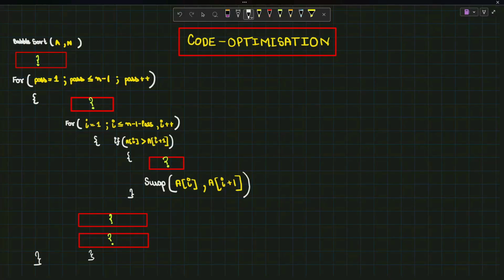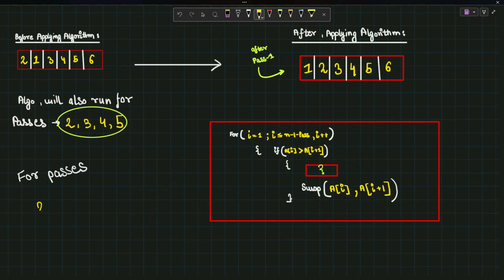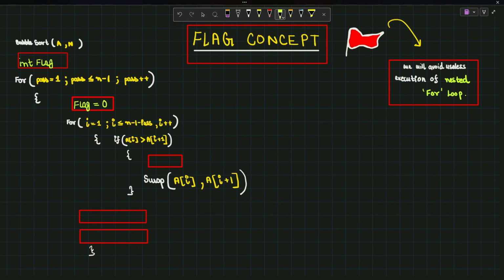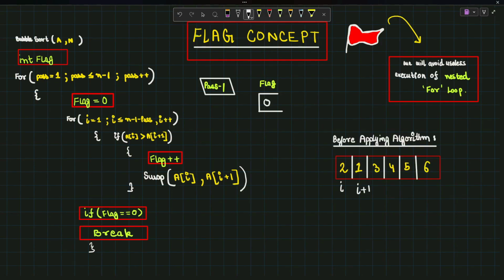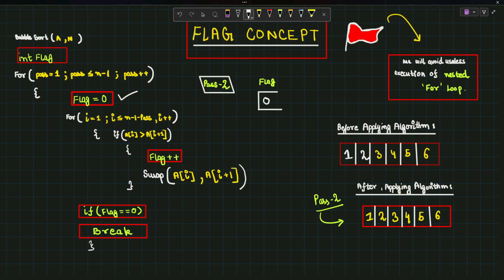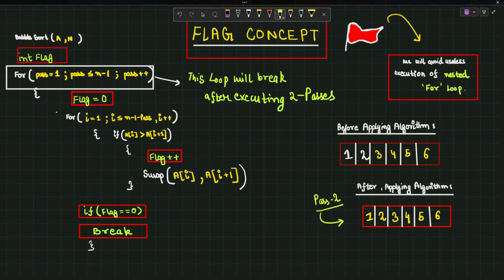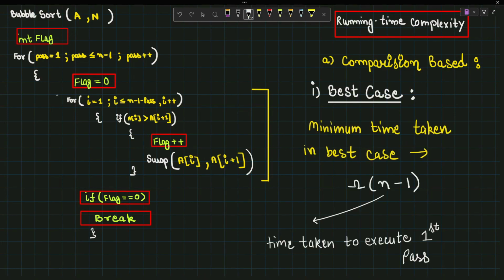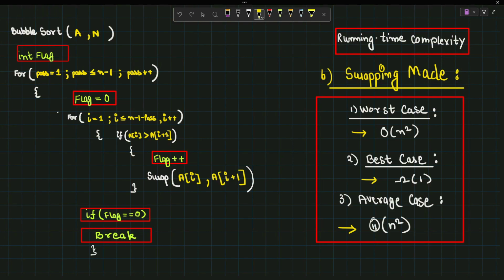Bubble Sort Algorithm - Optimizating Code - (Part-5)